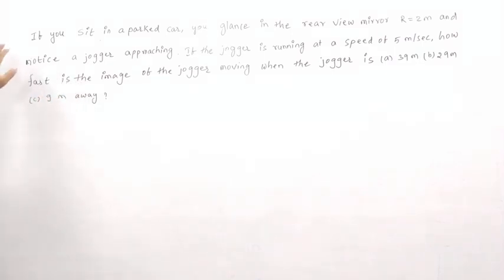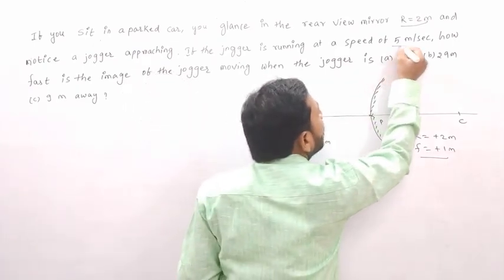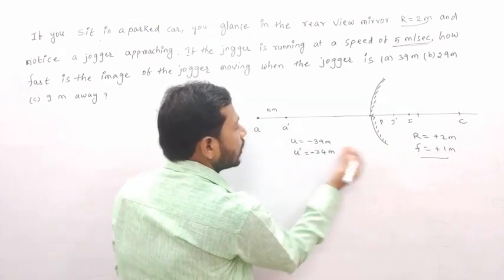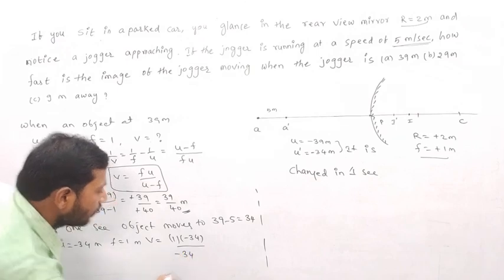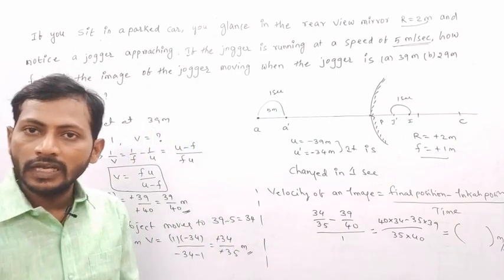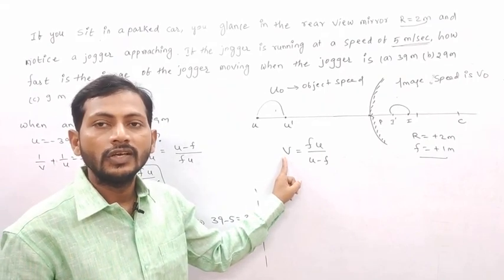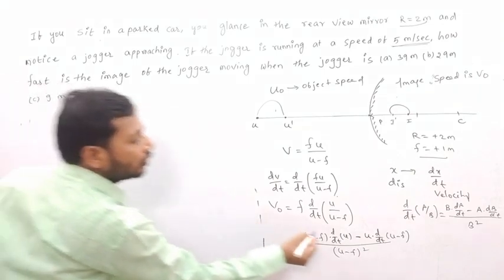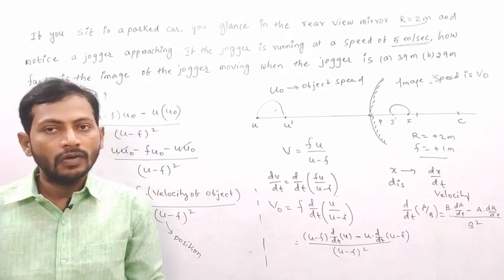if you sit in a parked car you glance in the rear view mirror R= 2m and notice ..Physics Bala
in this session we derived a trick to solve numericals about velocity of image in case of spherical Mirrors